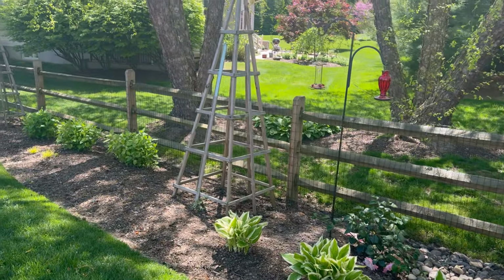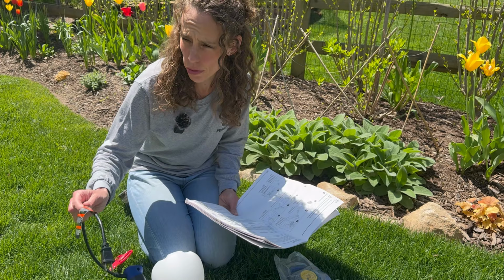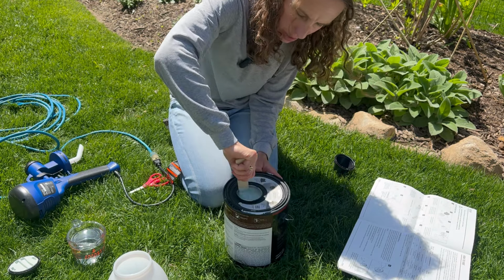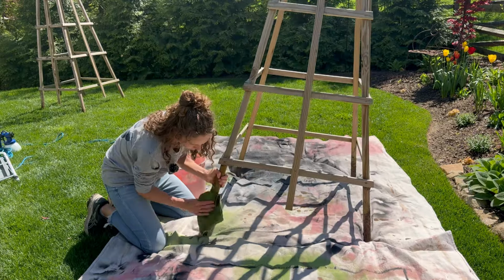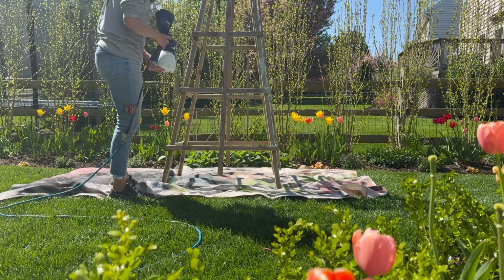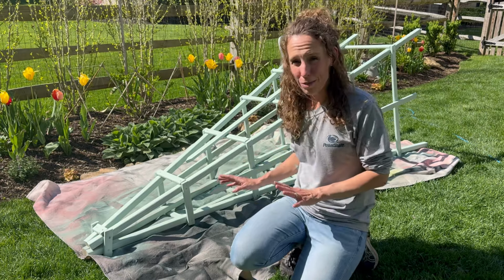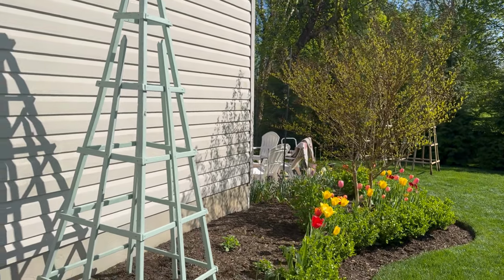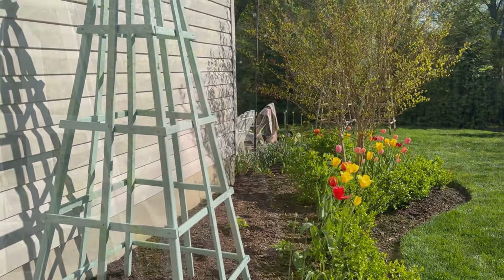Painting My Garden Obelisk! I Really Love It! Plus A Very Quick Tulip Update 🌷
I finally got around to painting my obelisk and I am so happy with it!  I can't wait to do the other's!

Tools and Products I Use and Love!:

Paint Sprayer

Plant tone Fertilizer

Wire Cloches to Protect Plants from Bunnies

Garden Gloves

Hori Hori Knife (similar to what I have)

Garden Weasel Bulb Planter

Good Directions Copper Roof Bird House

Galvanized Watering Can (similar to what I have)